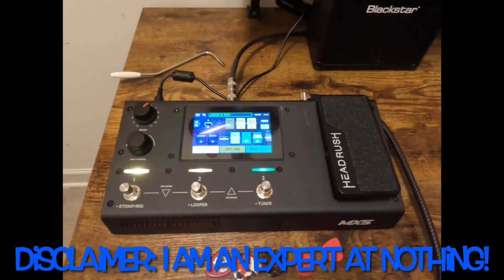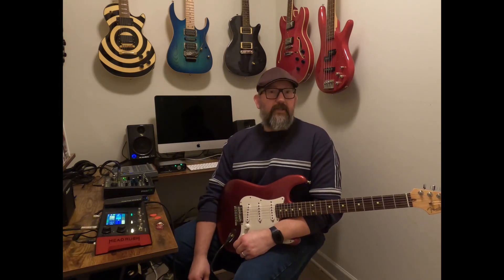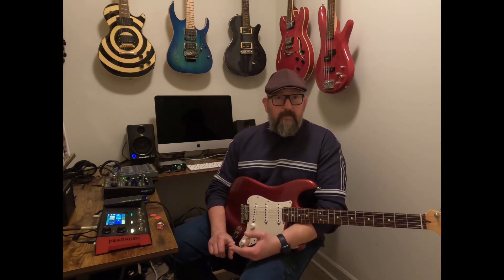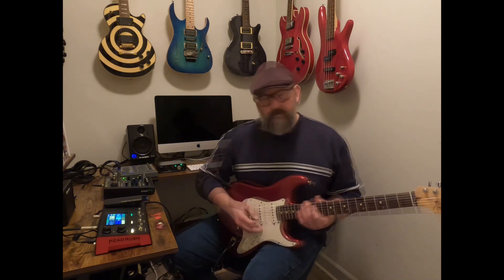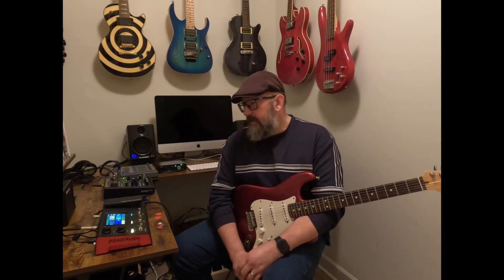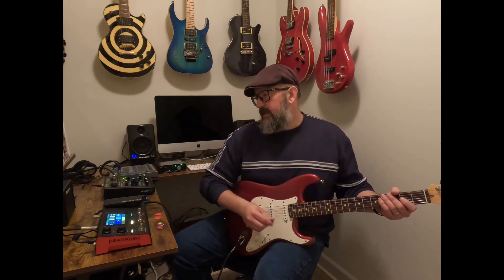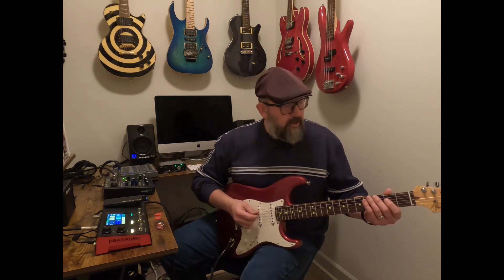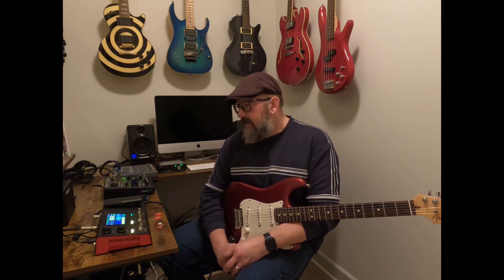MX5 user review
New to amp modeling, but really finding its use recording and practicing, this is a layman’s opinion of this awesome little box. @HeadRushFX @fender @daddarioandco @mackietv